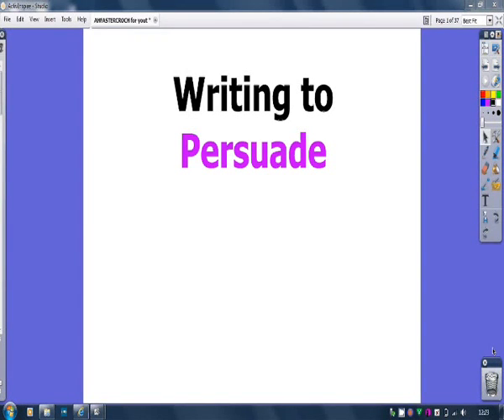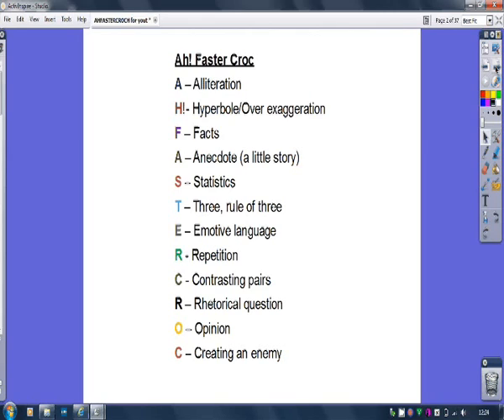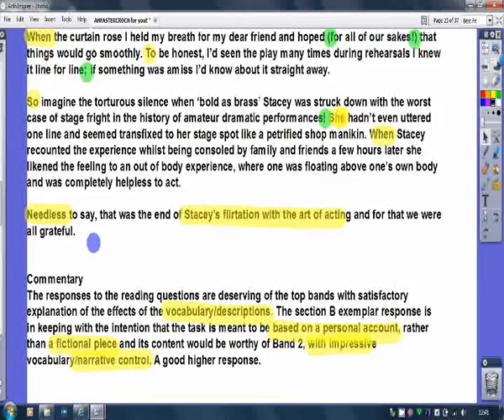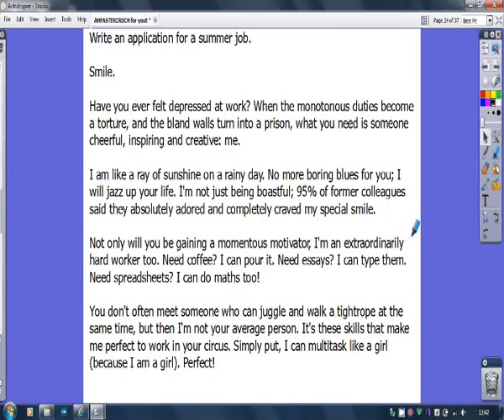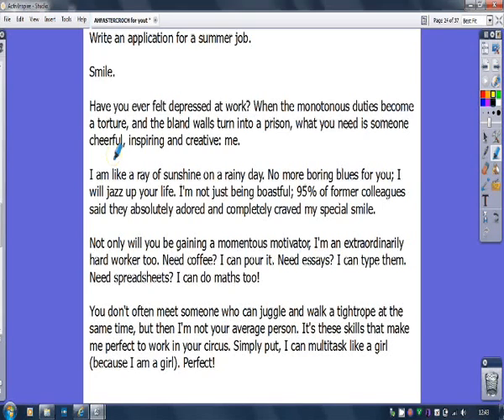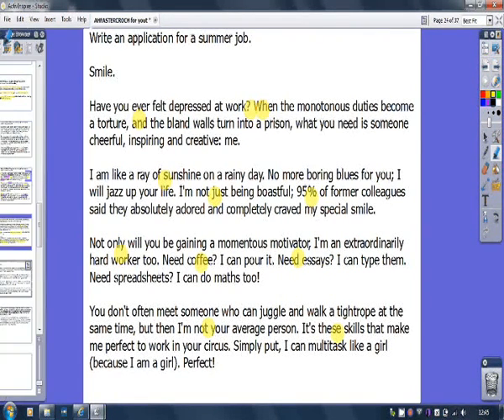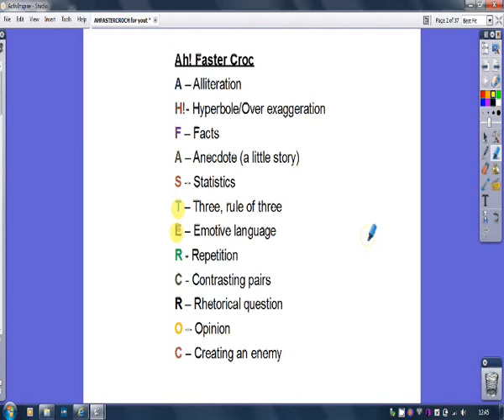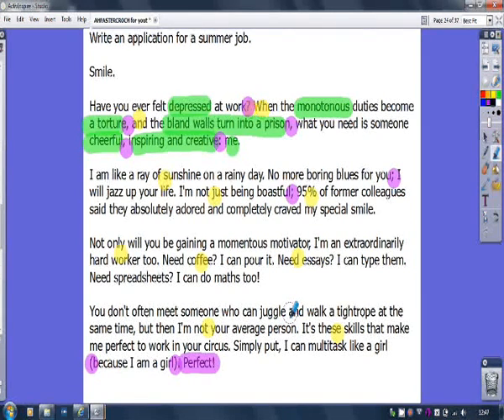Writing to Persuade, Using Rhetorical Devices (Mr Salles) (and AHFASTERCROCH)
0:00 Intro
0:33 the Rhetorical Techniques
2:45 EXAMPLE ANSWER
4:15 RHETORICAL DEVICES in the ANSWER
6:00 STATISTICS
6:55 How to PRACTISE persuasive writing
7:35 How to use several DEVICES in each SENTENCE
8:40 How to PUNCTUATE

This video looks at how to do better than AFOREST, or DAFOREST, so that every sentence you write catches the examiner's eye.

It also shows you why you don't need perfect spelling and punctuation to get an A*. You will also see how to chuck punctuation at your writing, paragraph for effect, use humour that is appropriate and finally, how to remember what you've just learned.